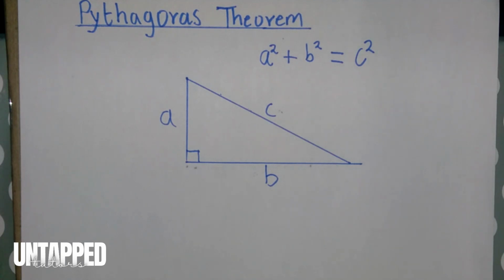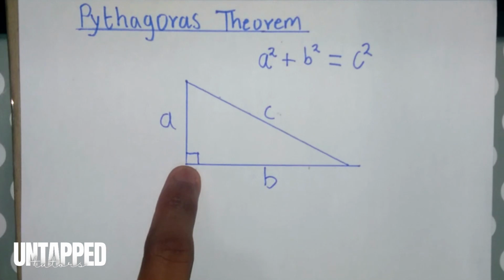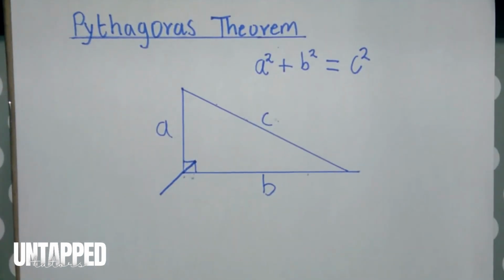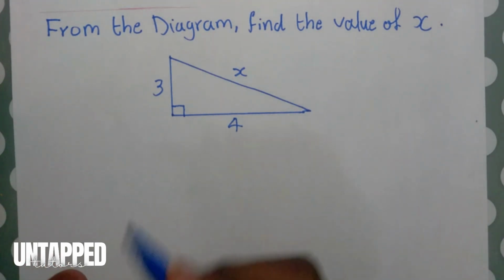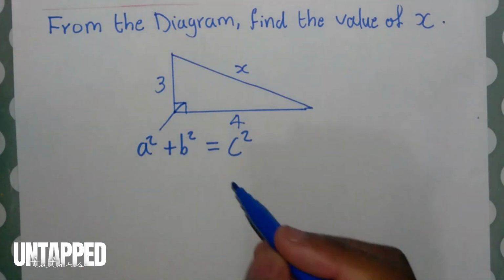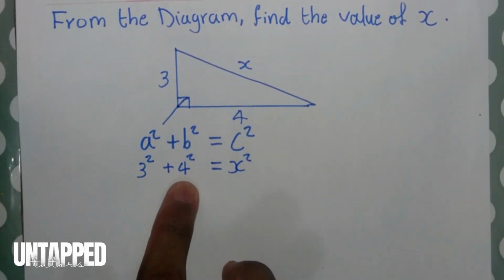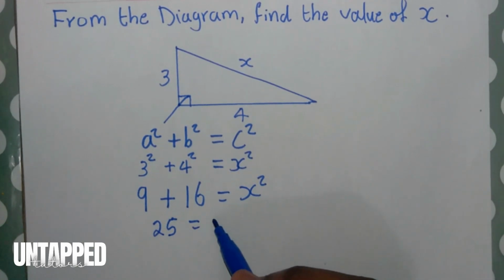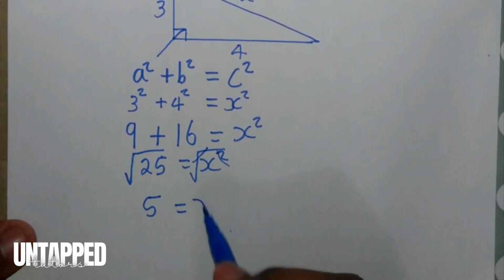How To Use the Pythagoras Theorem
Timestamps
0:00 Pythagoras formula
0:26 Finding Hypotenuse
1:11 Example [solve for x]
2:24 Simplifying
3:06 Solve for x